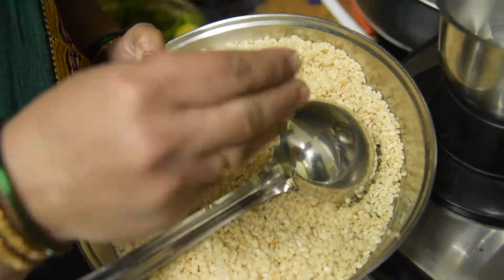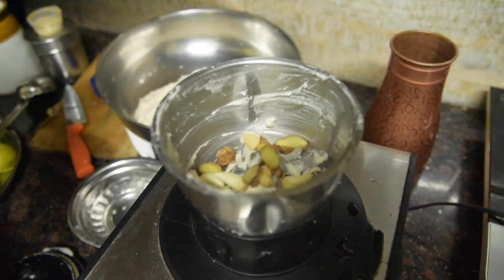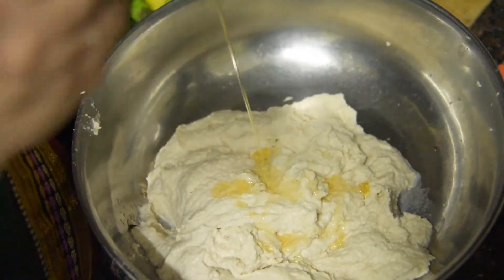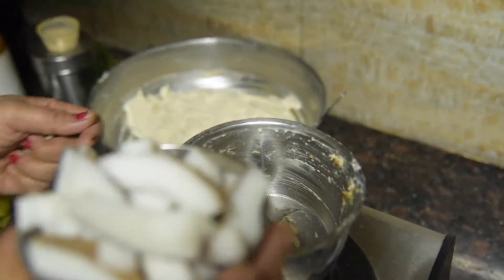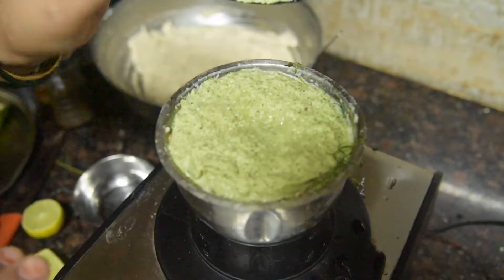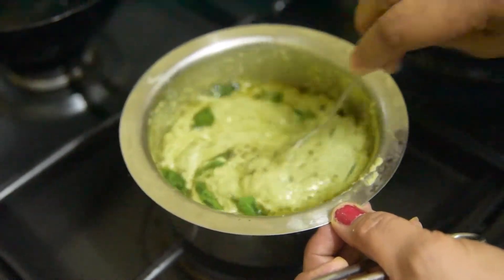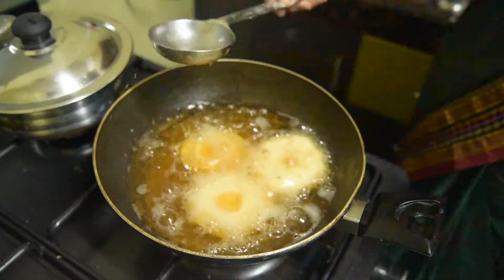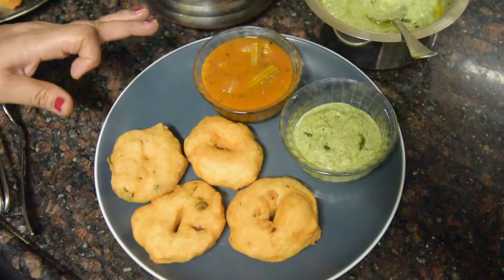How To Make Medu Vada | How To Make Vada Sambar | Proper South Indian Medu Vada At Home | Chutney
How to make Medu Vada
In this video I have show you how to make Medu Vada it is a traditional recipe of south india it is really healthy and tasty and also I have show you how to make chutney

I am an indian lady i make tasty and easy food items that are indian as well as continental food items i make daily videos and i promote hygine in making food ppls Like share and subscribe my youtube channel

Jai hind Jay bharat